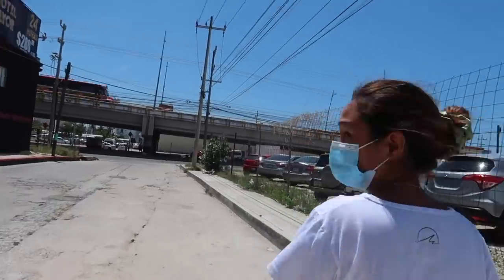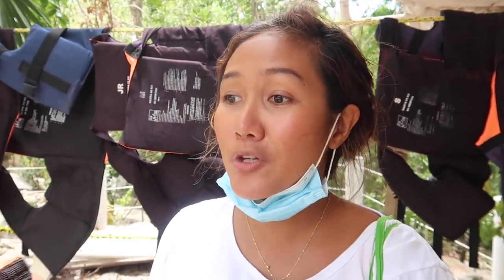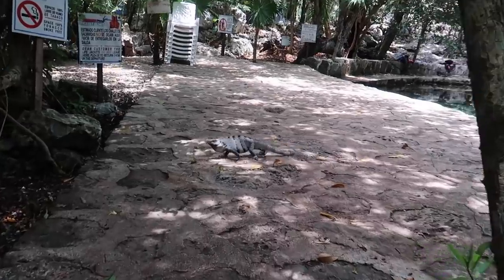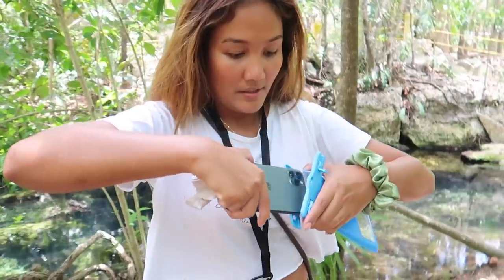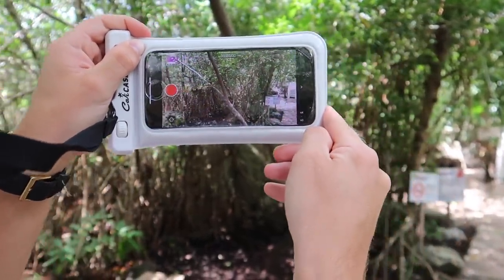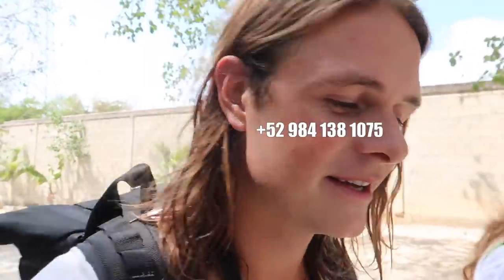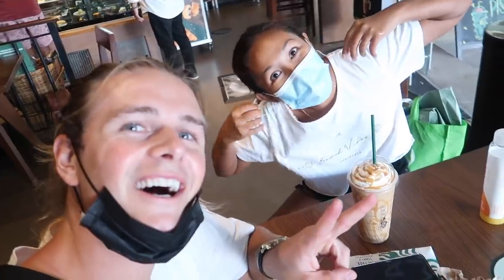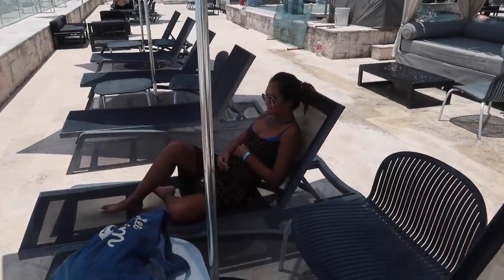HOW we SHOOT the BEST Underwater PHONE Videos!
In collaboration with CaliCase we tested their underwater protective phone cases in Cenote Crystalino Playa Del Carmen Mexico. Amazing result and great fun!

Produced by: Martin Solhaugen
Filmed by: Martin Solhaugen
Edited by: Martin Solhaugen